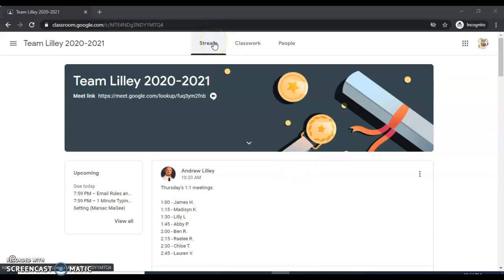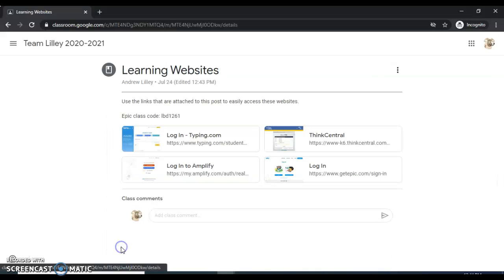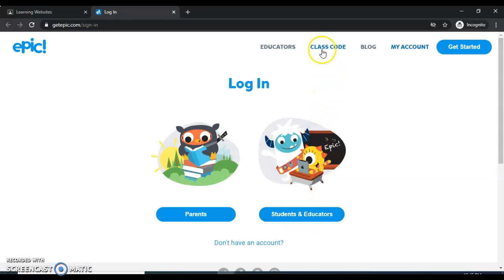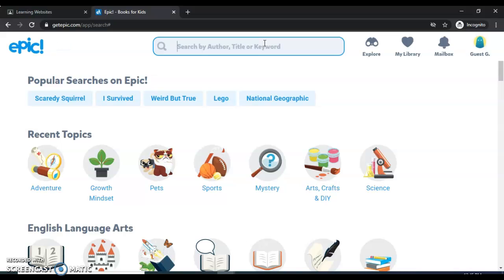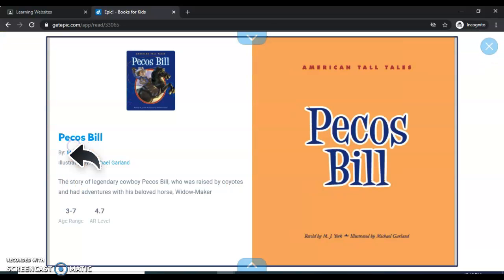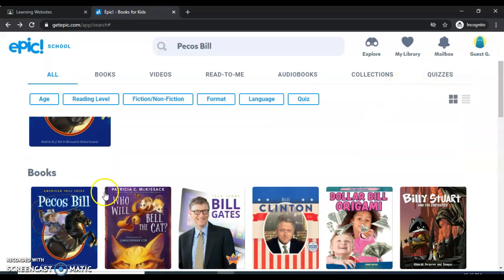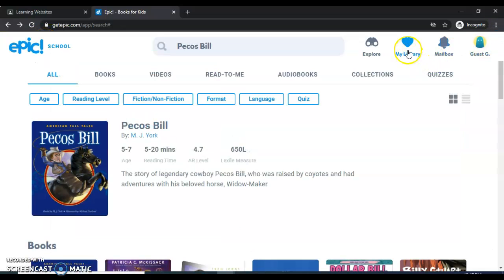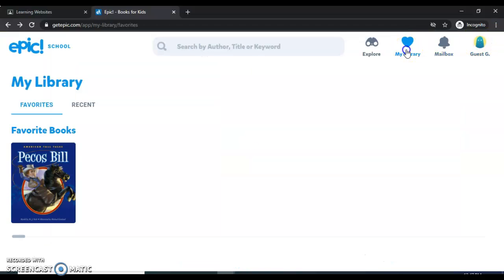How to add a book to your Epic library